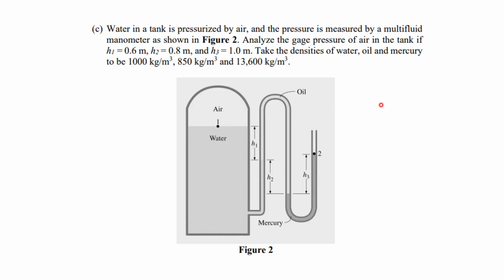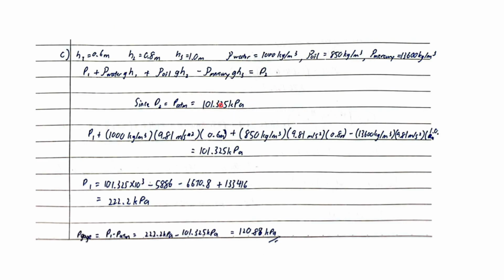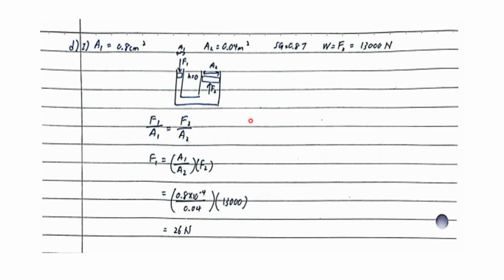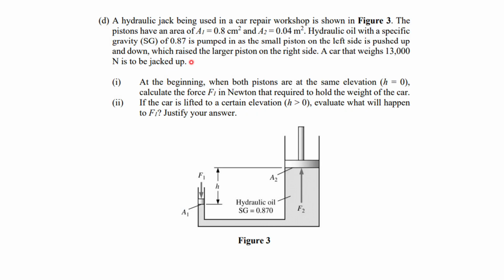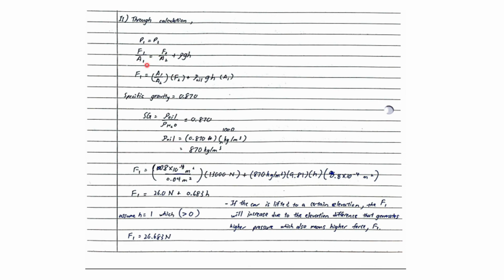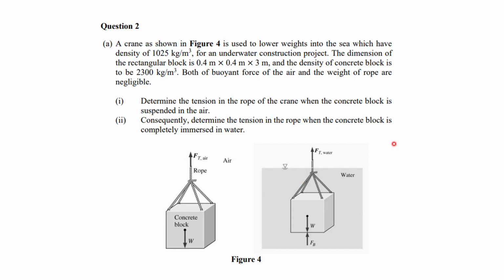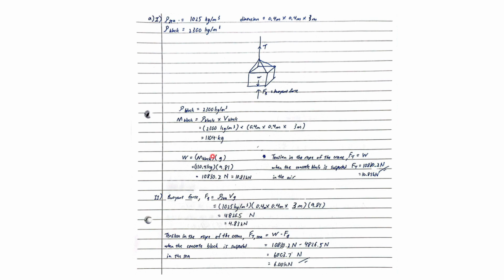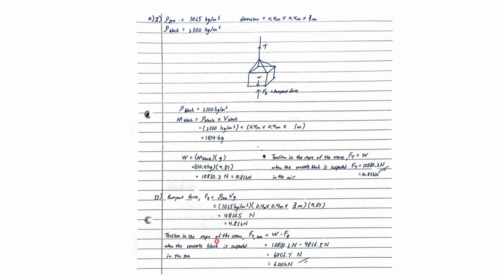Video assignment for Fluid Mechanics Pascal's Law and Force balance equation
Video assignment prepared by Woo Swee Hin